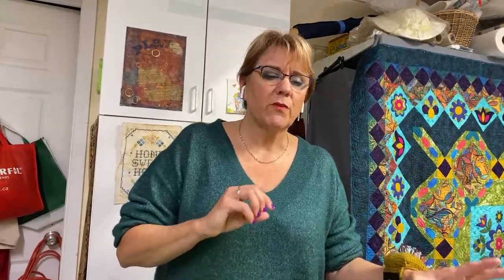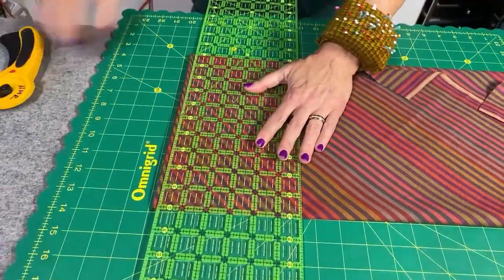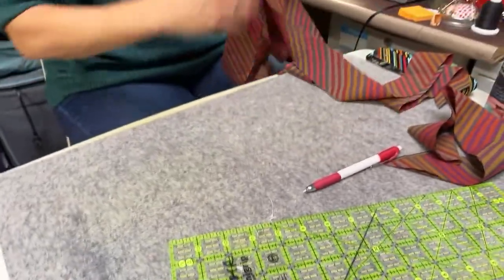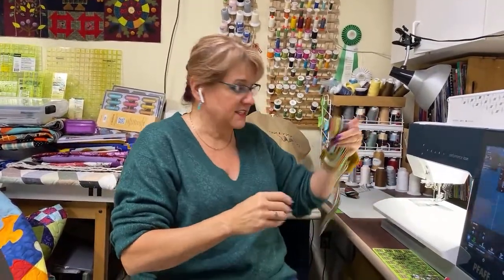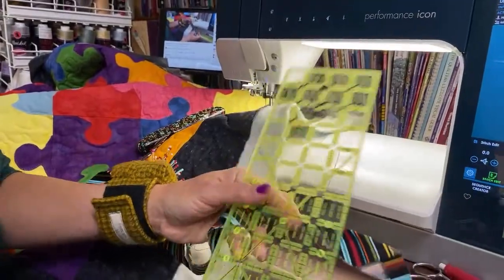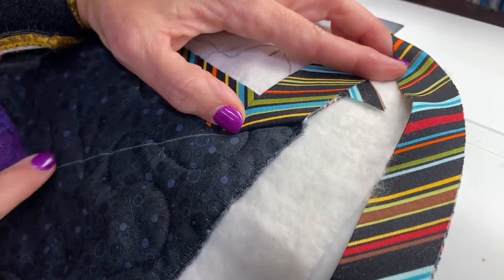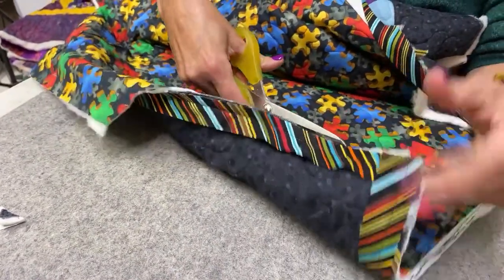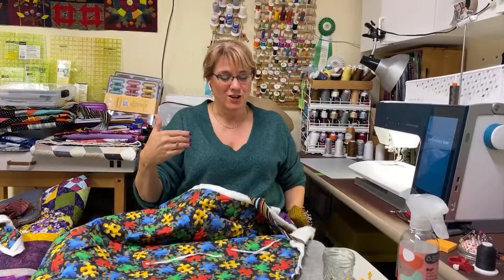Bias Bindings - Tips & Tricks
Autism Awareness Quilt E-pattern